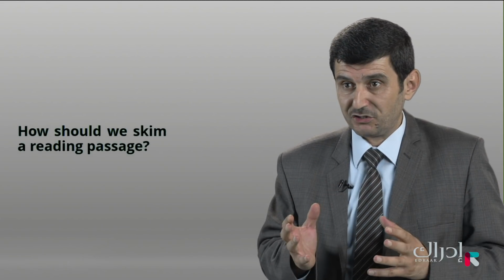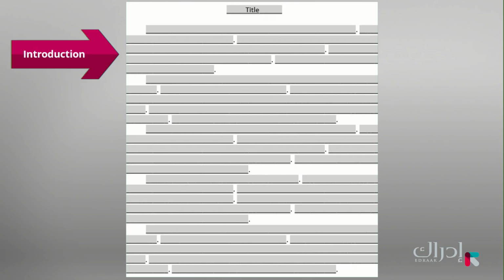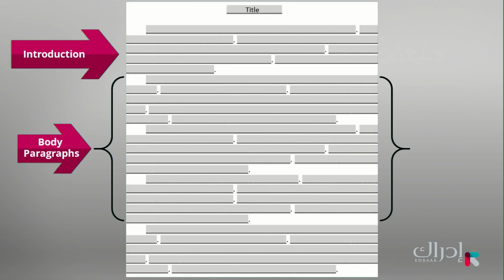English Language 2 2017 | Week 01 - Segment 04